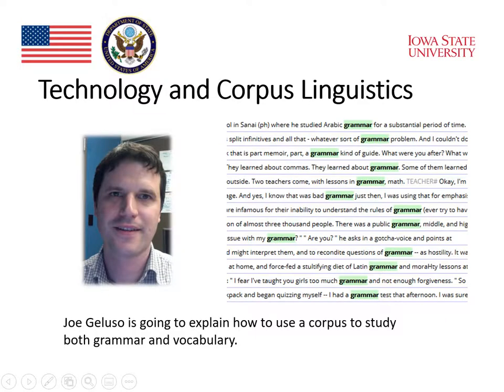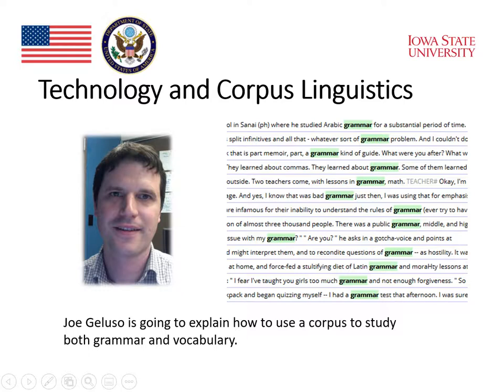Module 1 : Introductory Lecture 1 (Part 3)